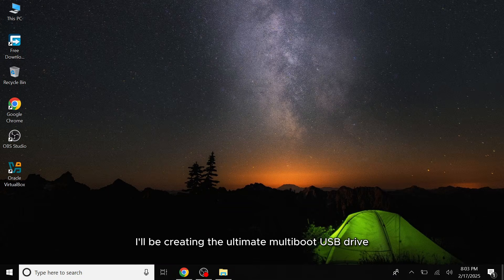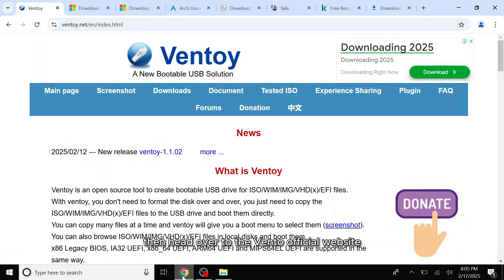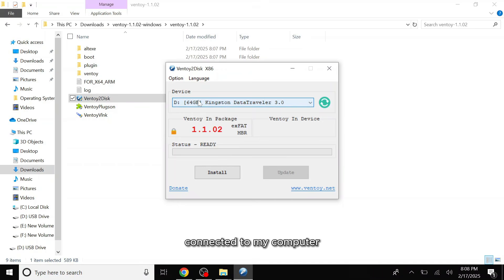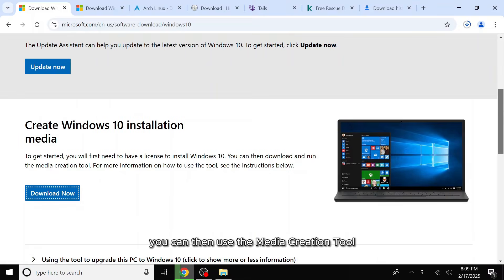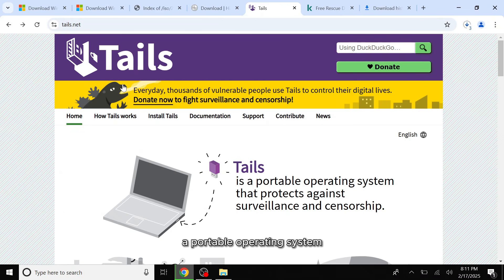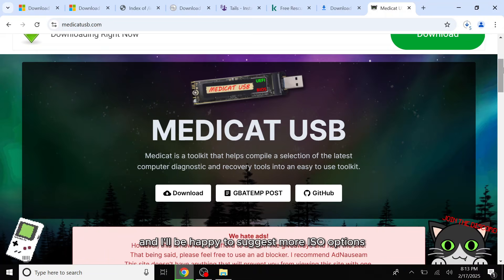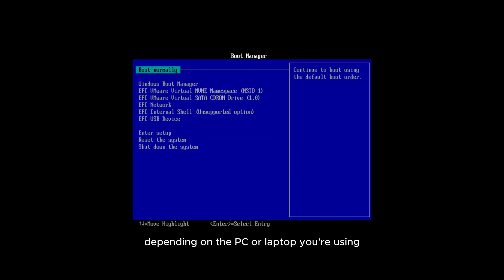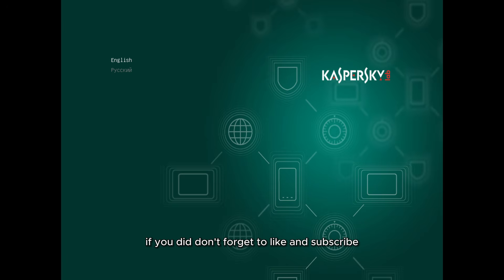Ultimate Multi-Boot USB - Virus Removal, Rescue & Utilities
The Ultimate Multiboot USB that every PC user MUST HAVE! Install any OS, troubleshoot issues, run antivirus scans, recover lost data, reset passwords, and much more – all from a single USB!

💻 What's Inside?
✅ 20+ Operating Systems (Windows, Linux & more)
✅ Powerful troubleshooting tools
✅ Data recovery & password reset utilities
✅ Bootable antivirus solutions

Whether you're a tech enthusiast, IT professional, or just need a reliable backup tool, this USB has got you covered!